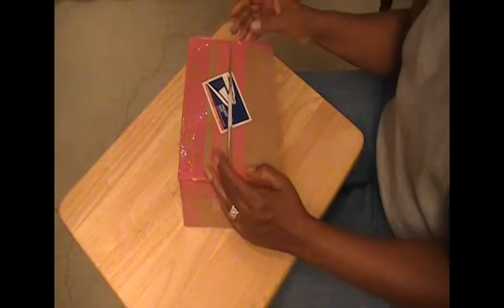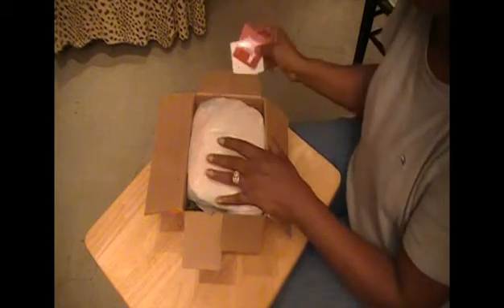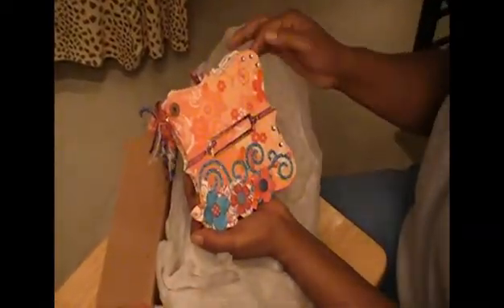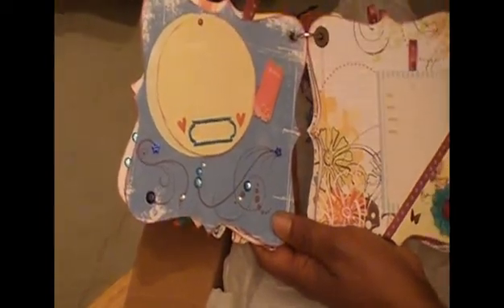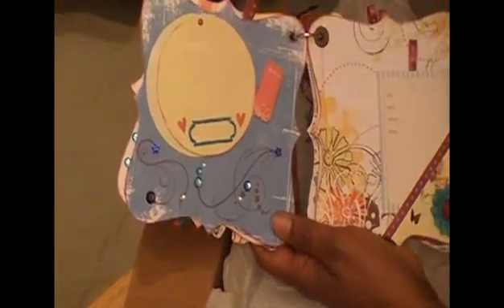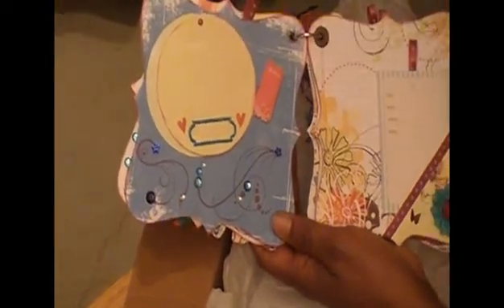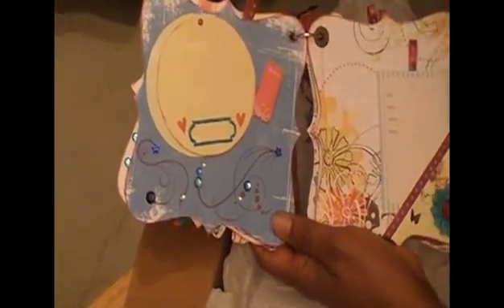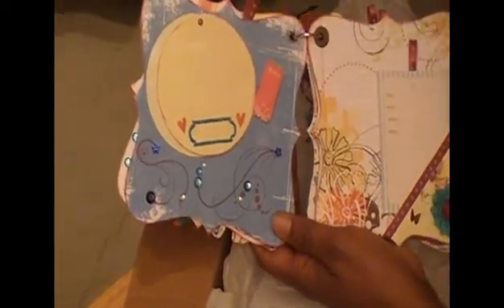July Mini Album swap (scraps of my life.ning)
This is a Mini album that I recieved  as a part of a swap @scraps of my lfe.ning that was hosted by Julie.  My scrap partner was Stacy .  Stacy's you tube channel is luvystacy.  The theme for the month of july was a chipboard mini that included the colors red,white,blue or red,cream, and blue along with stamp it color it or emboss it.